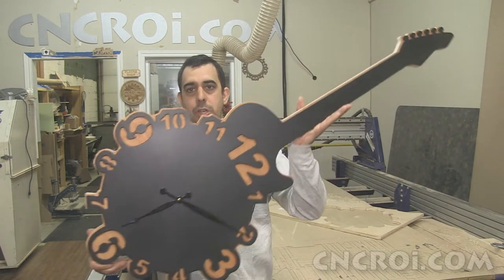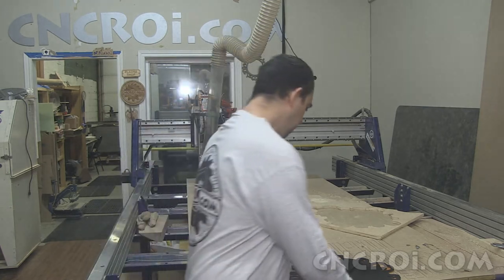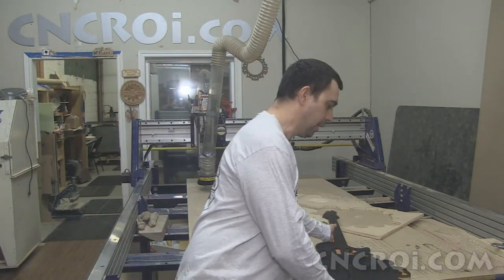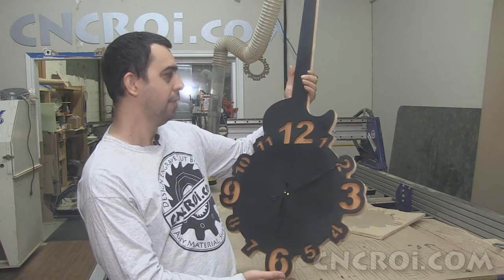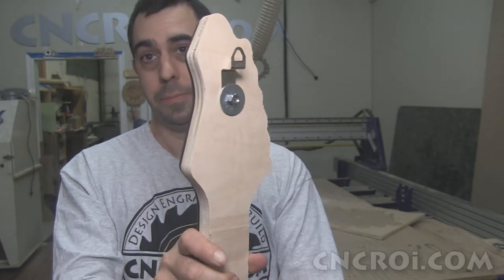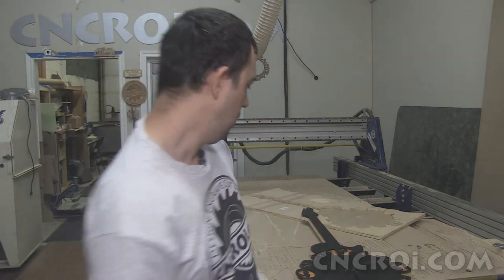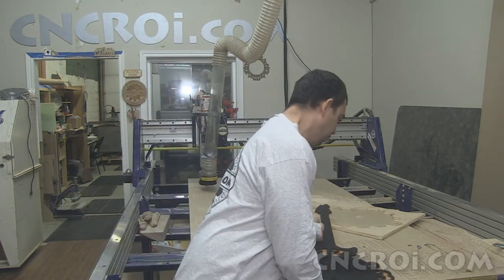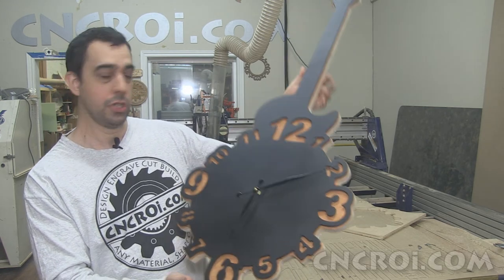Custom Guitar Clock: 12 ga Mild Steel, 3/4" Plywood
CNCROi.com offers a host of custom products and production techniques, in this case, we'll review Custom Guitar Clock: 12 ga Mild Steel, 3/4" Plywood.